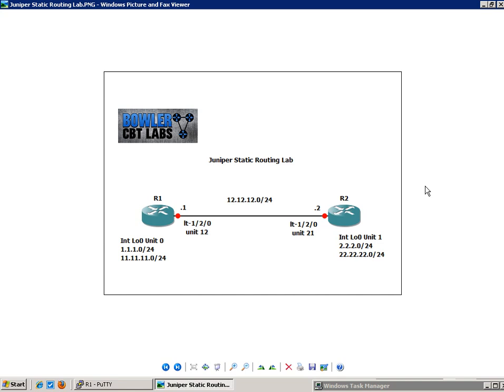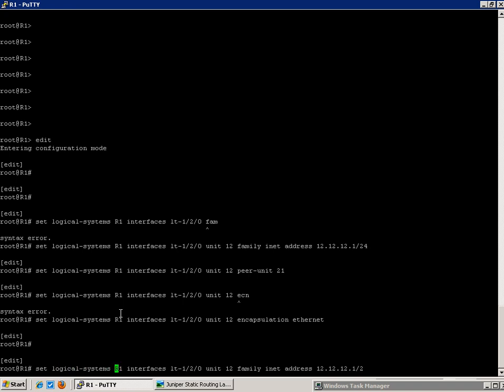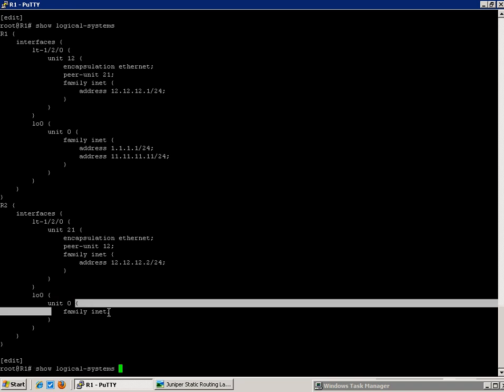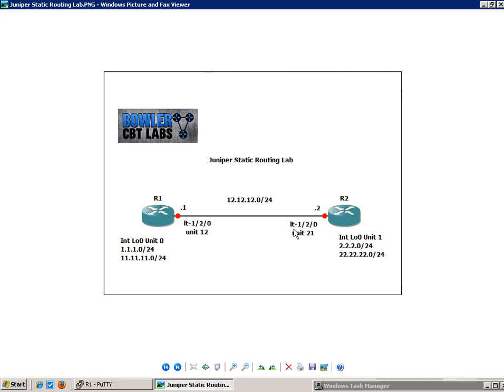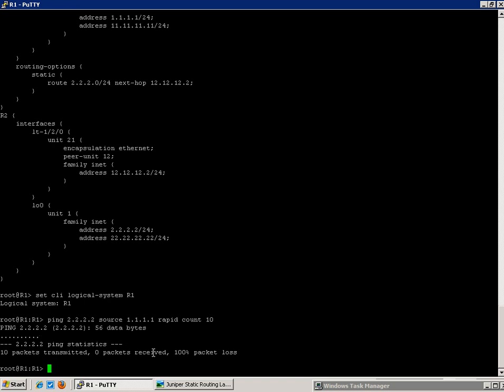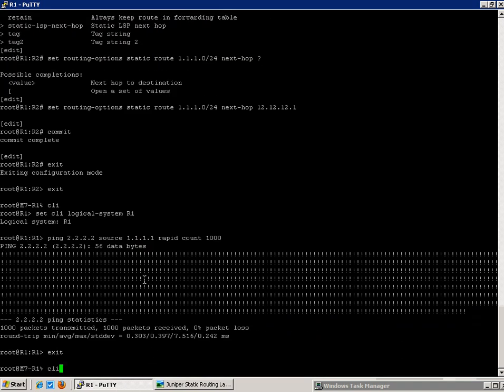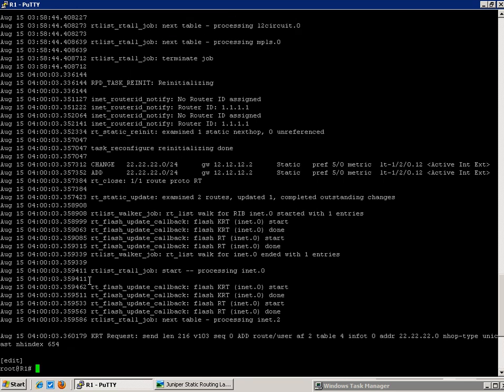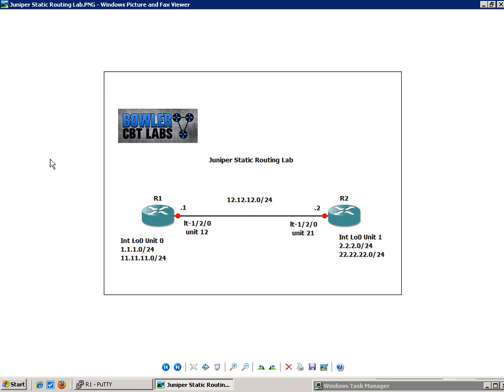Juniper Networks Static Routing Lab 1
In this video I configure and explain the following:

- How to create static routes
- Use show commands to verify proper static routing operation
- Explain the routing table and route preference